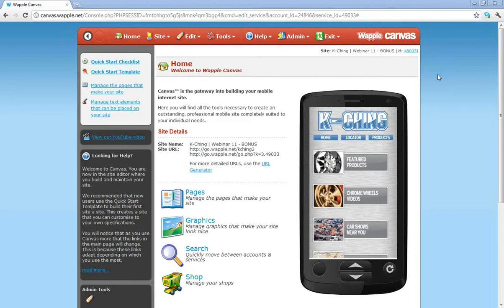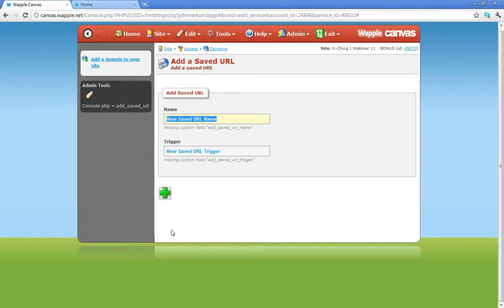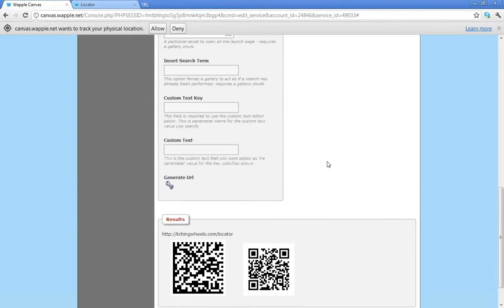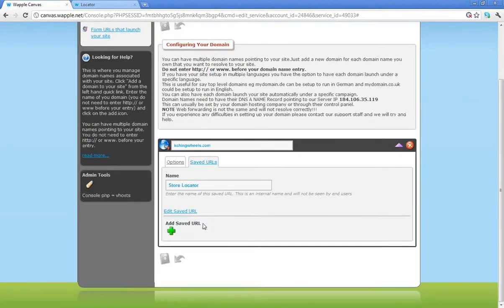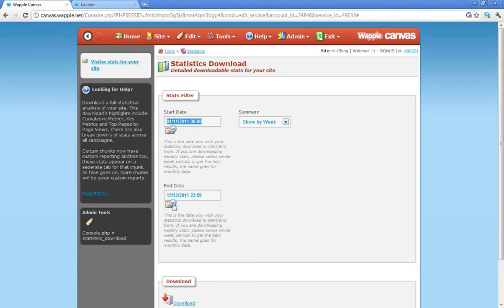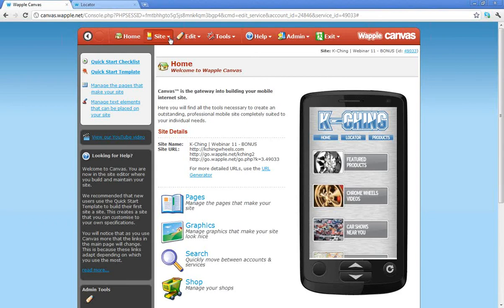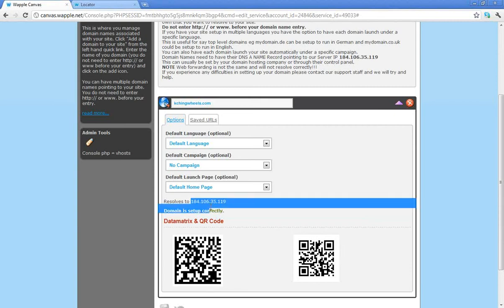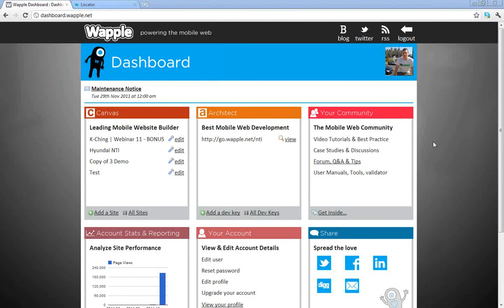Training Program Session 11 Promote, Promote, Promote